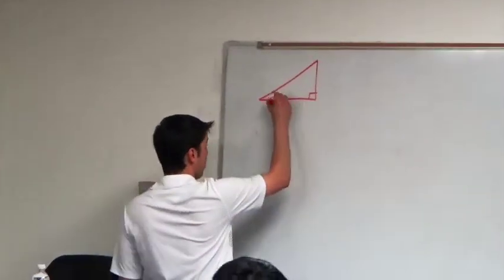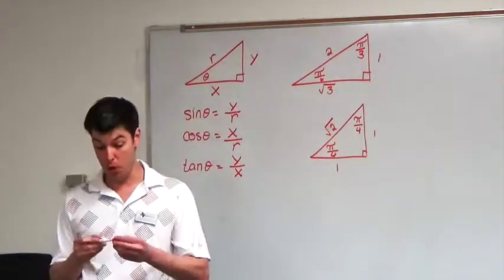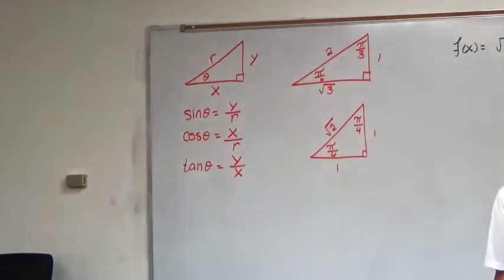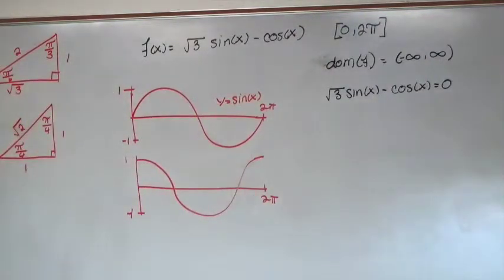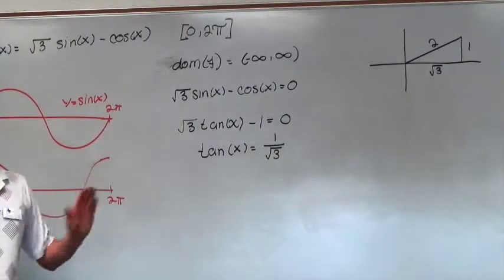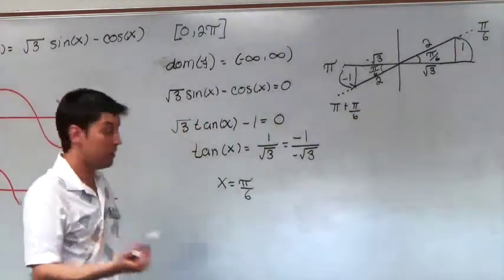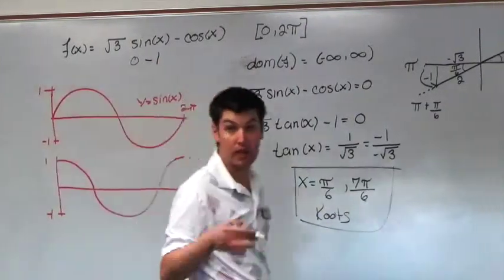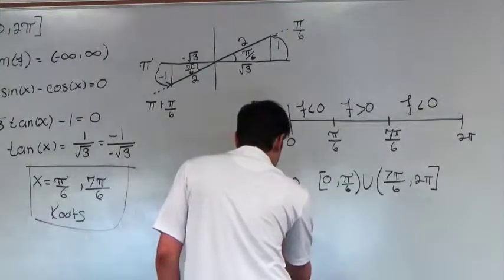Math Lab: F14 MATH 2413 Weekly Review - Week 1 Part 7